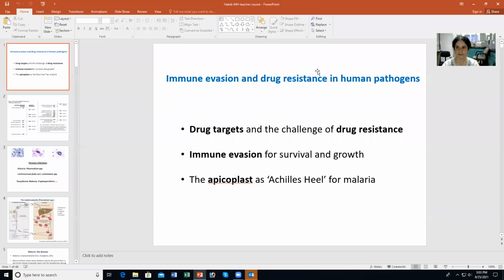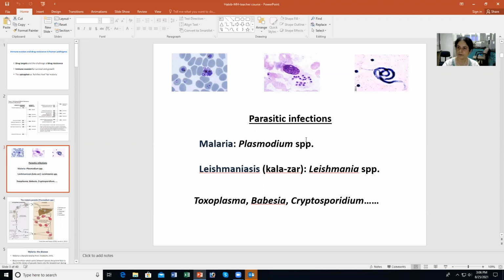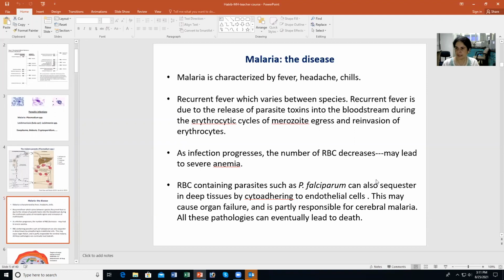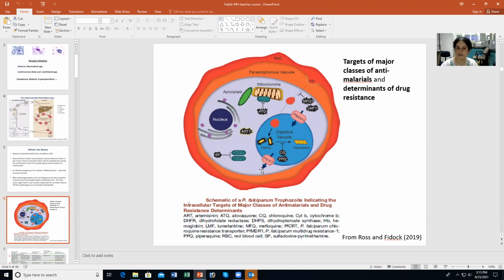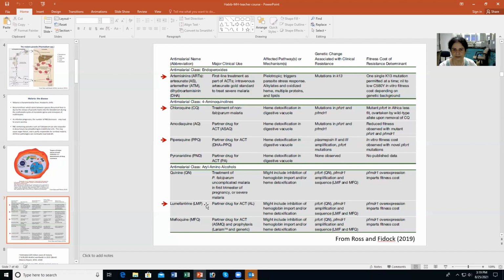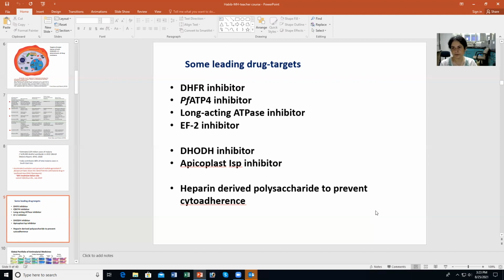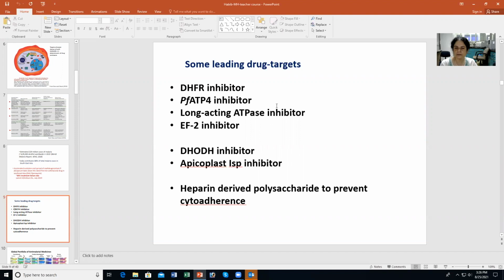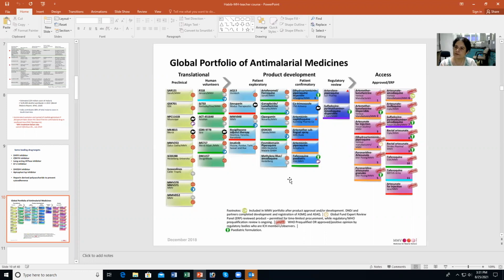Addressing immune evasion and drug resistance in human pathogens (Part - 1)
Dr. Saman Habib, Central Drug Research Institute